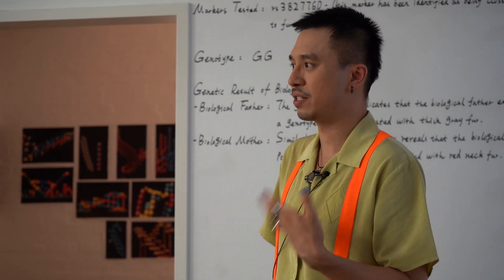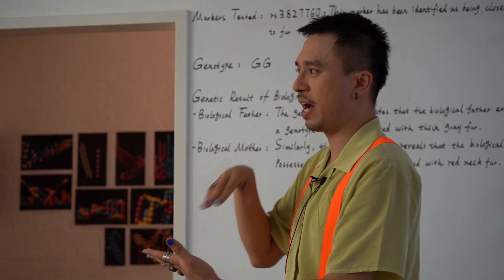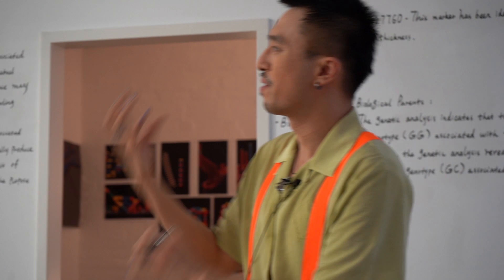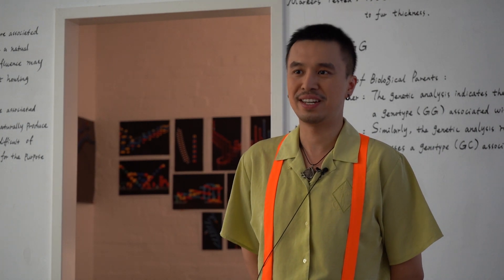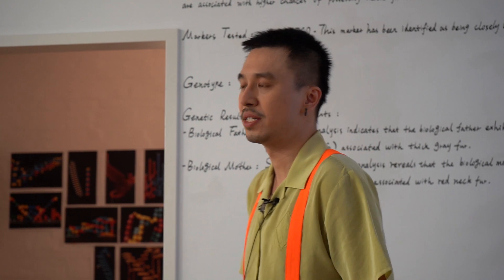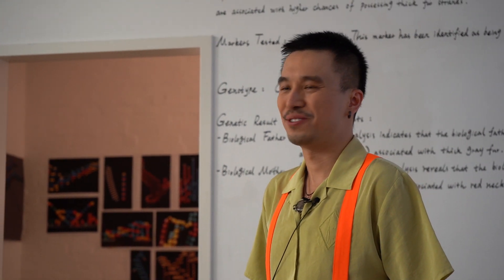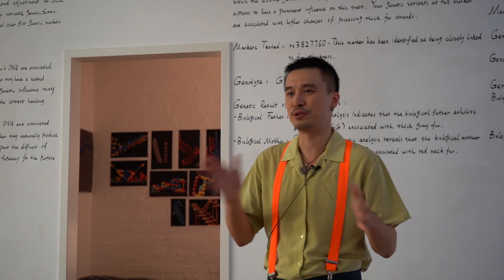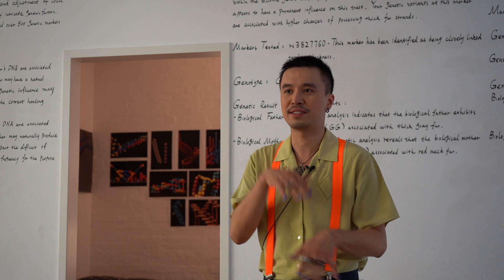Art School Alliance Program: Interview mit Zhuang Han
Zhuang Han  war Teilnehmer des ASA-Programms im Sommersemester 2023.
Zhuang Han  was participant of ASA residency program in summer semester 2023.